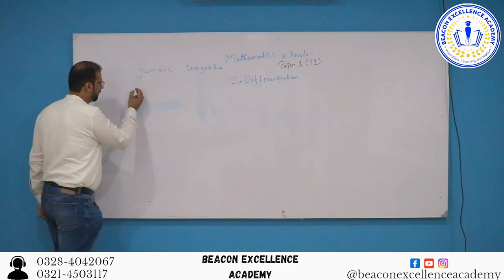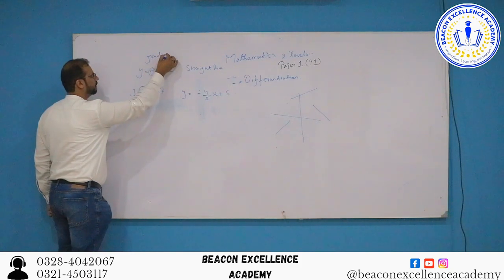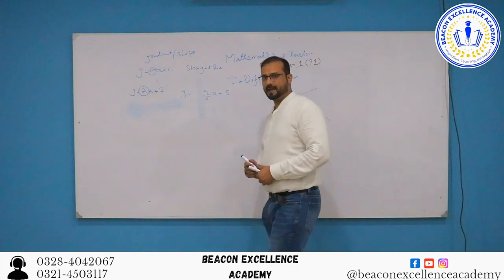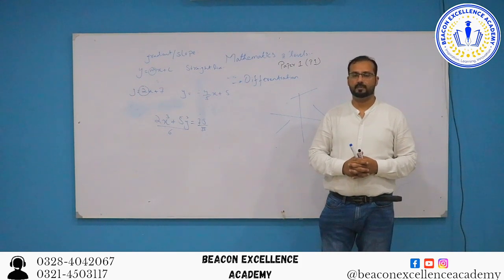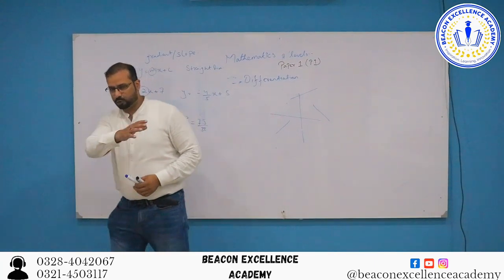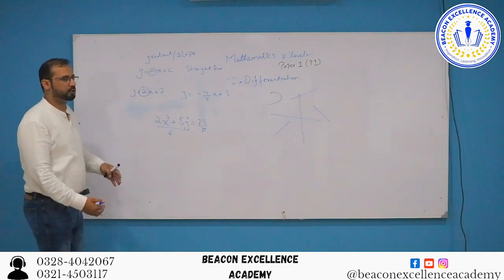O/A Levels || Mathematics Lecture || Differentiation || Beacon Excellence Academy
Join us for your Bright Future

For more info Instagram/ Facebook / YouTube @beaconexcellenceacademy